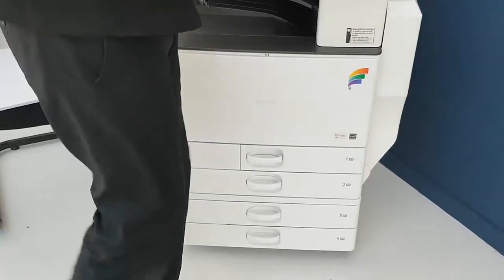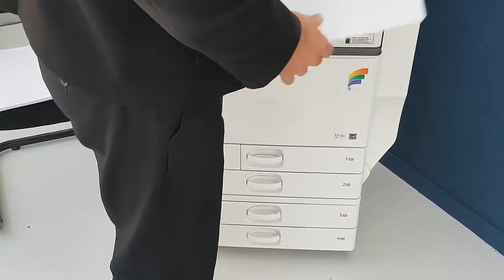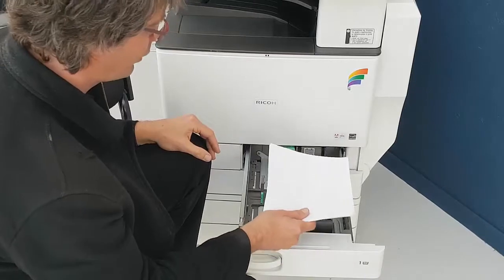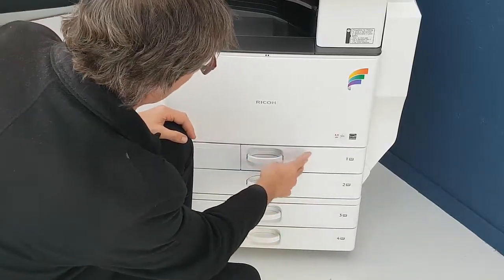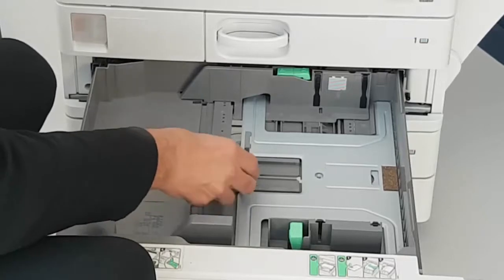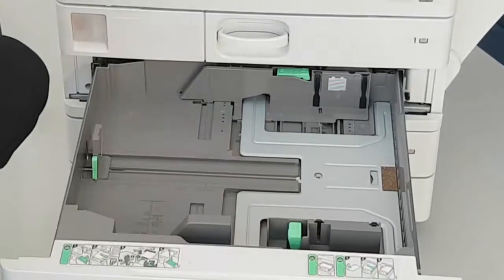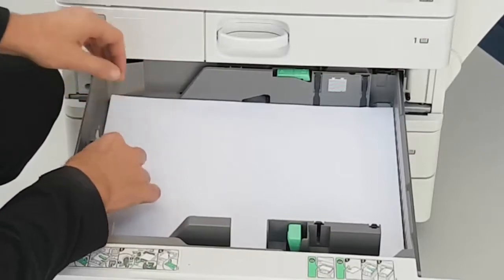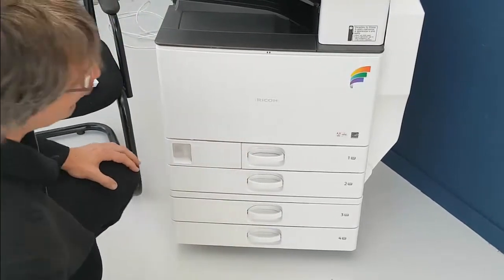How to Load A3 and A4 Paper into a Ricoh Photocopier Correctly